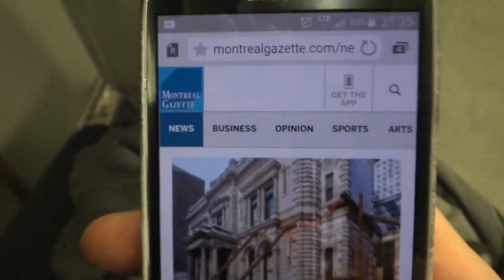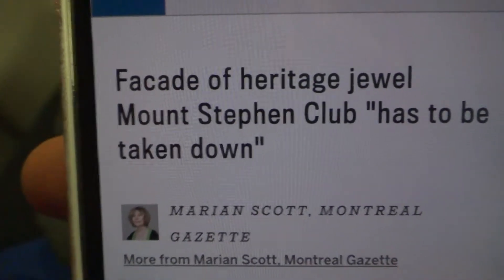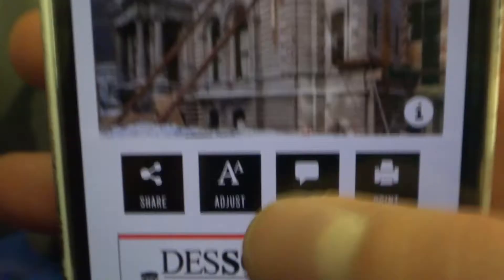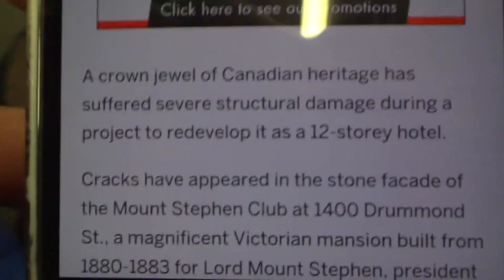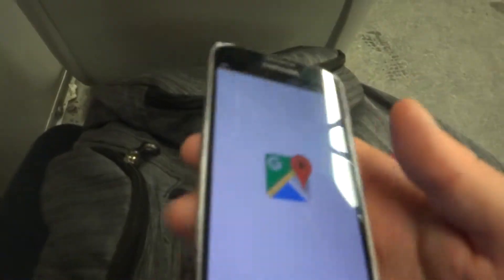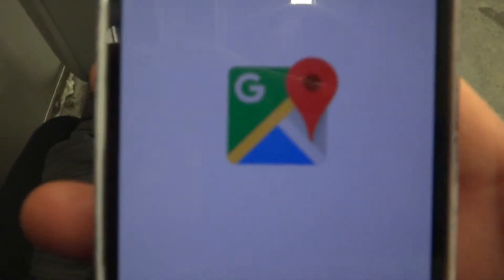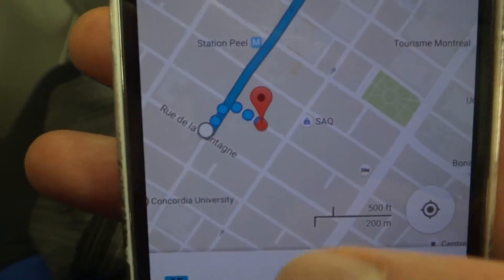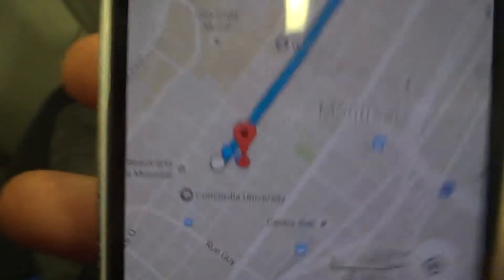OLD VIDEO I FORGOT TO UPLOAD: Mount Stephens club damaged walls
This was an old video I forgot to finish uploading on YouTube from years ago.